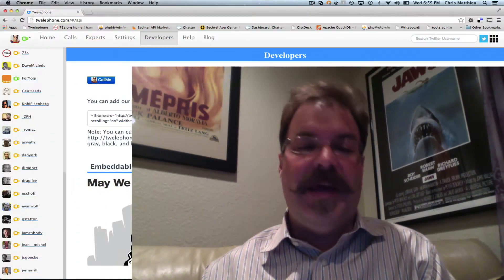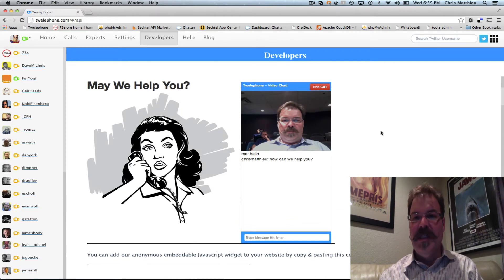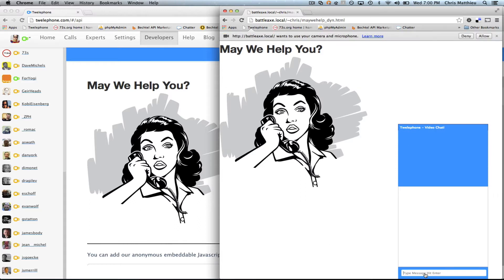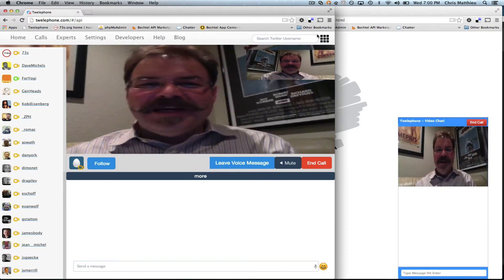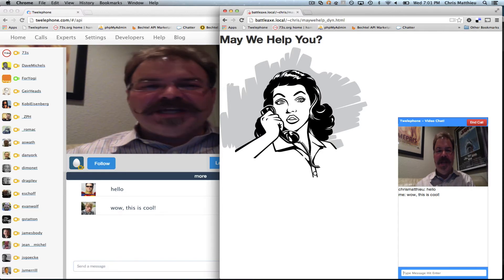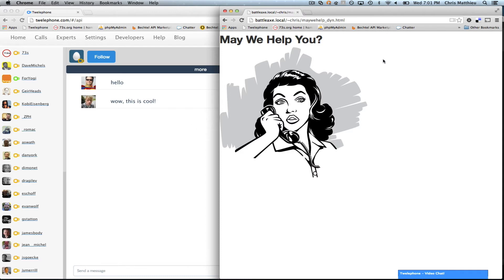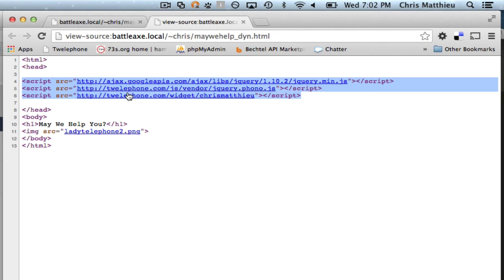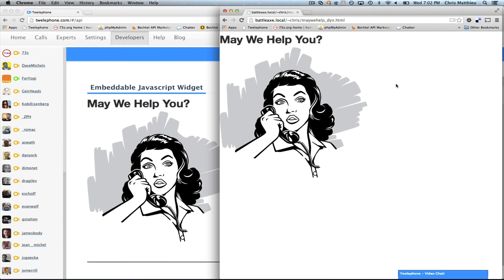Twelephone Releases WebRTC Embeddable Javascript Widget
With 3 lines of code, you can now video chat with your customers on your website using HTML5 and WebRTC!